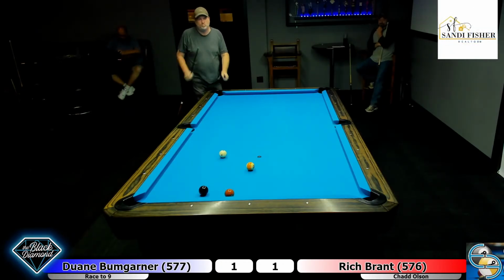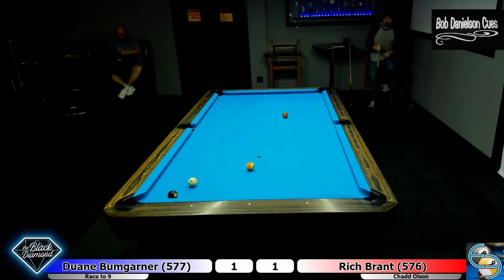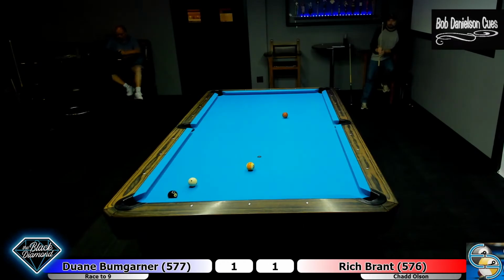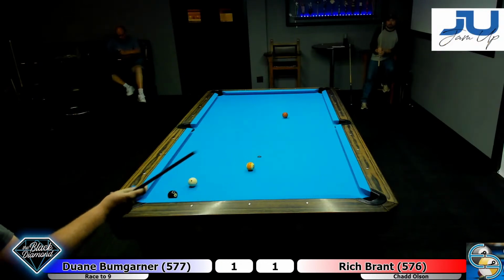14th Annual Spokane 9-Ball Open -- First Session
2024 Spokane 9 Ball Open
Race to 9A/7B
Rack your own, BCA rules
9 ball breaks do not count in corners by spot

Chris Mundel and the Home Gurus
J&A Roofing
Sandi Fisher Real Estate
Jam-Up Apparel
APA of Spokane
UPL USA
J.C. Lawn Care and Pest Control
Admen Banner and Sign
Bob Danielson Cues
Legacy Billiard